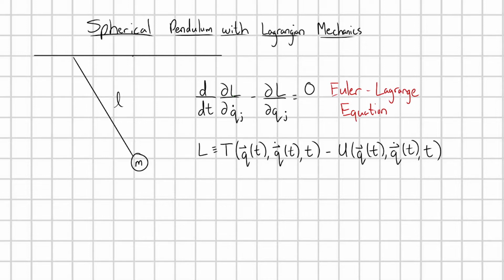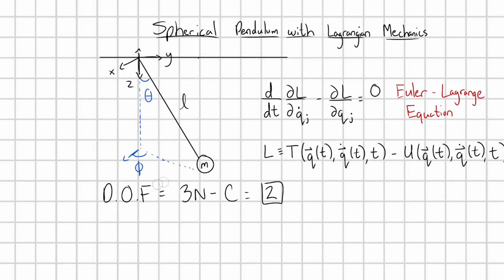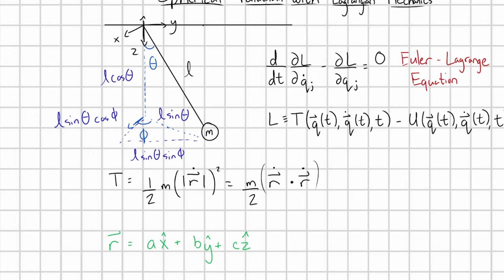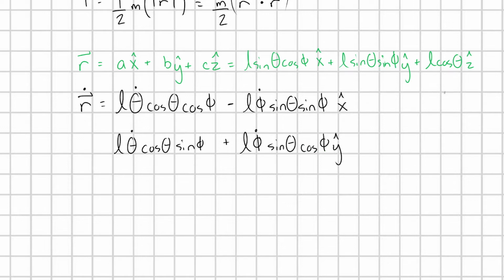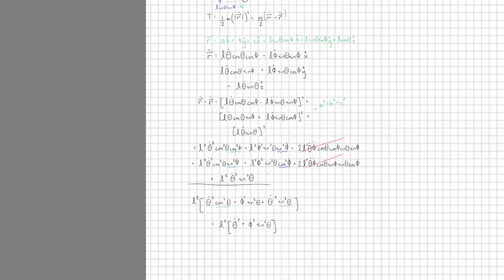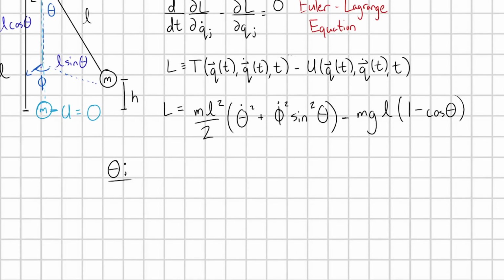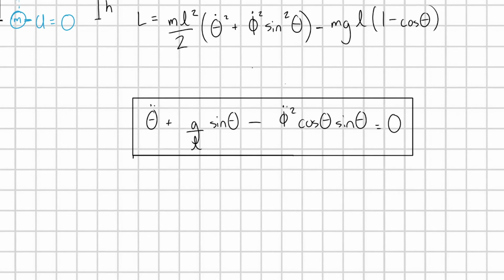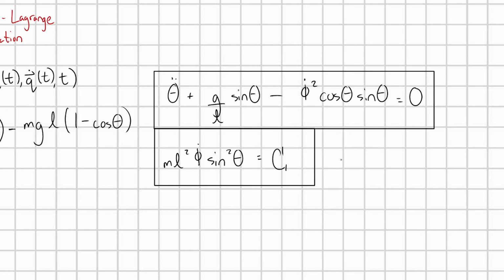Equations of Motion for the Spherical Pendulum | 100 Subscriber Special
Here we use Lagrangian Mechanics to find the equation of motion for a Spherical Pendulum. Enjoy :3